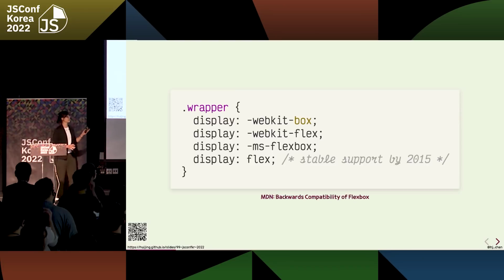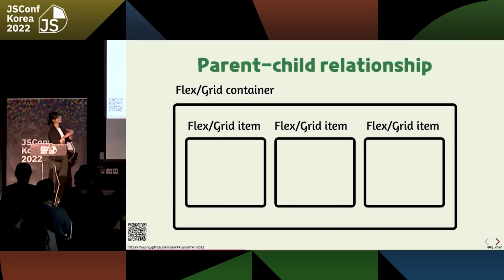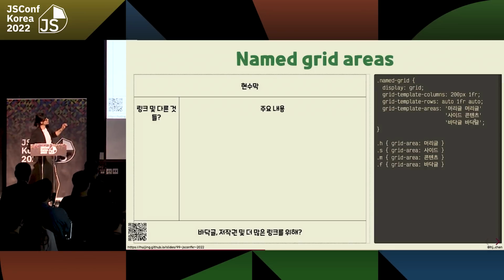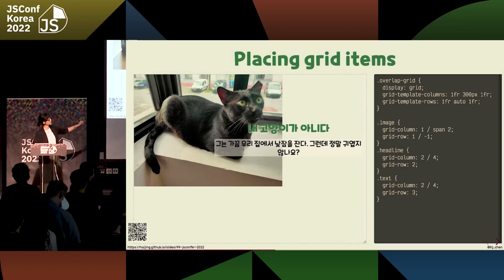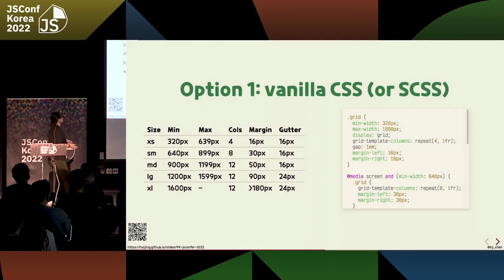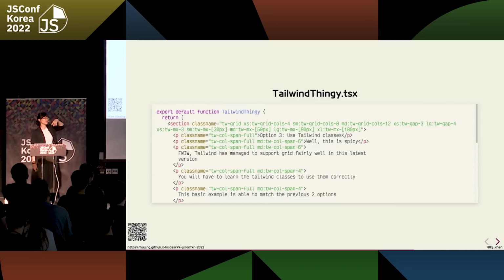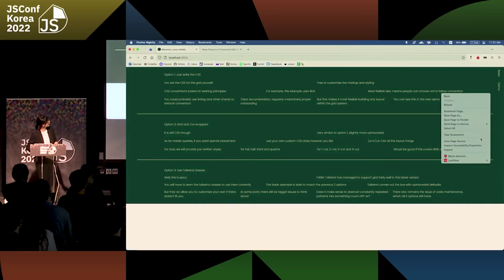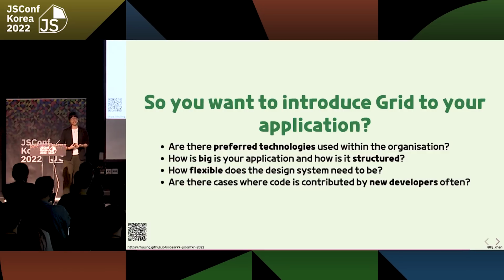Many Flavours of Enterprise CSS Grid by Chen Hui Jing | JSConf Korea 2022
It is interesting that even though CSS grid is already 5 years old, usage of CSS grid is not as widespread as it could be. There are many factors at play that could determine whether a project uses CSS grid or not, particularly if the team as a whole is less proficient in CSS. In this talk, we will go through the thought process for implementing a grid system for an application’s frontend, and my experience on weighing the different options available.

Chen Hui Jing is a self-taught designer and developer living in Singapore, who loves CSS more than the average frontend developer. She used to play basketball full-time and launched her web career during downtime between training sessions. Now she likes to go climbing.